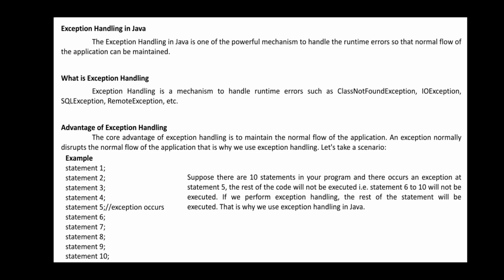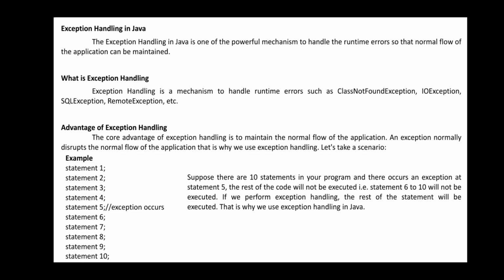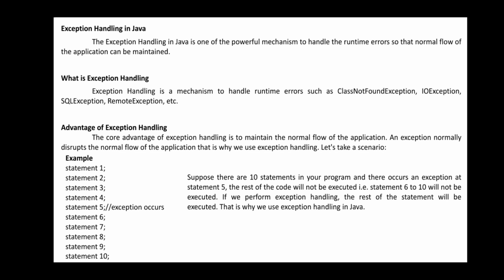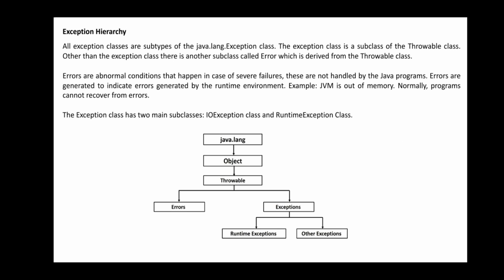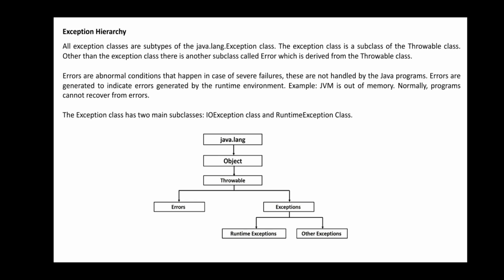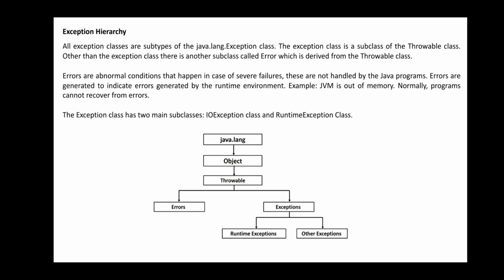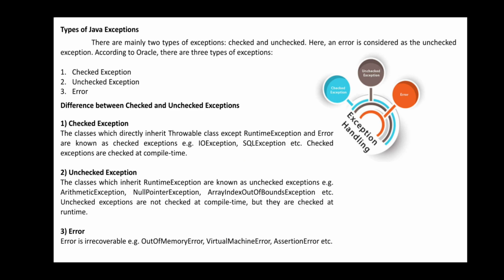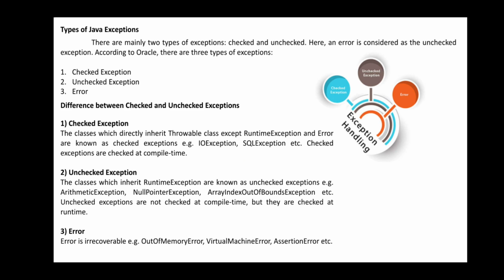Exception handling definition and types